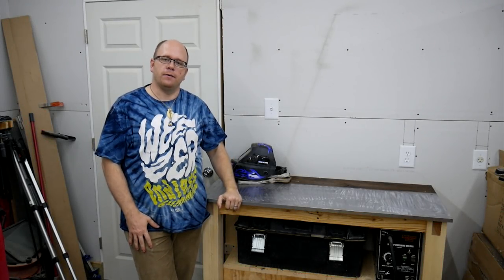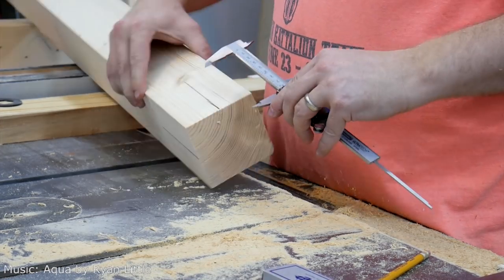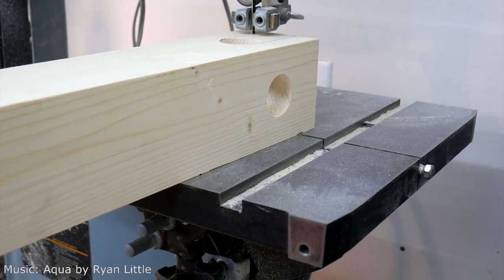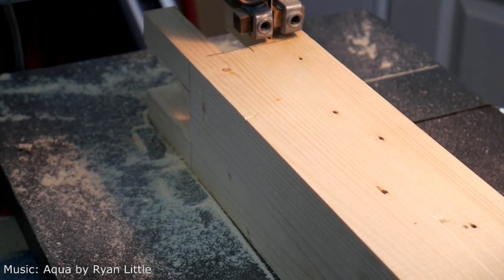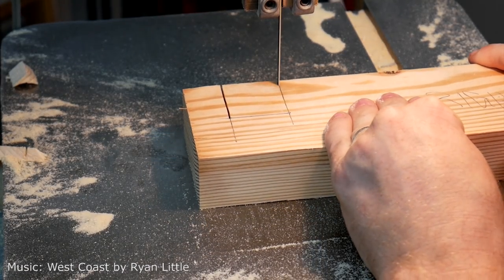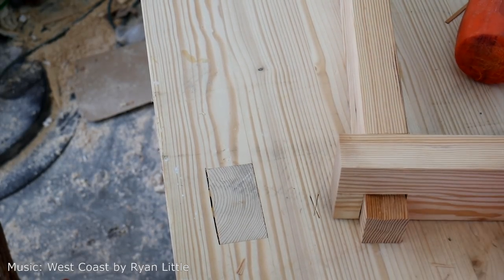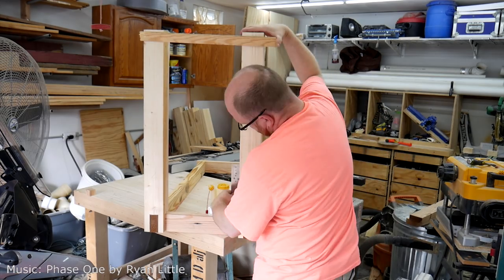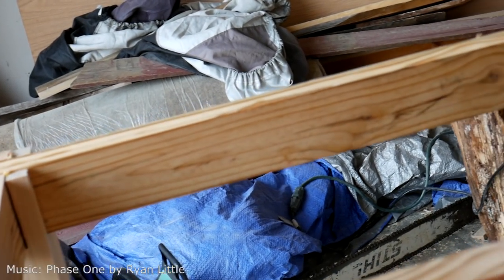Fancy Leg Joinery: Worth It? (Amazon links in description)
Forstner Bit Set
Empire Tri-Square
Hitachi Sliding Miter Saw
Deadblow hammer
Fastcap Glu Bot
A great general-use chisel set
My Bandsaw

While building a small welding table, I decided to try out a different joinery technique for the table base. This is my attempt at doing some unconventional joinery...

All music by Ryan Little